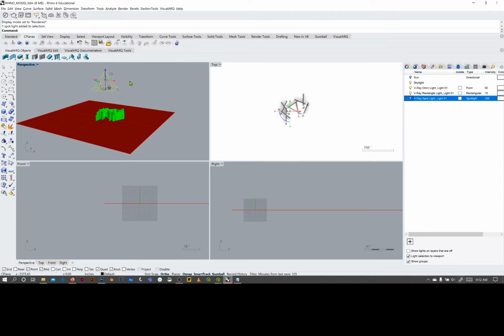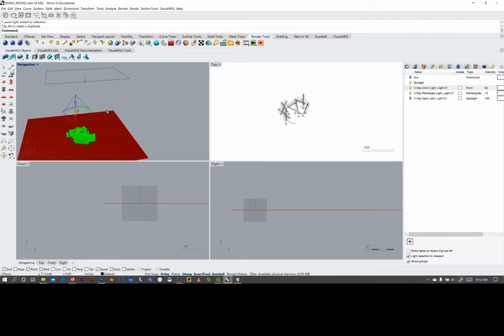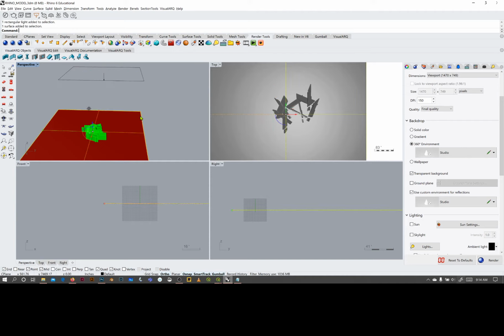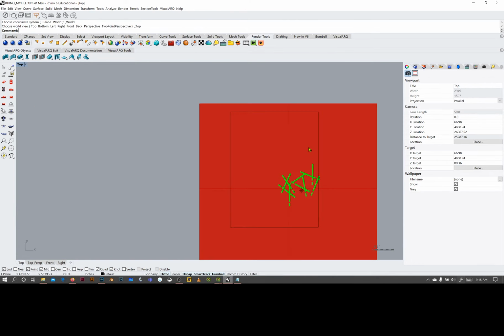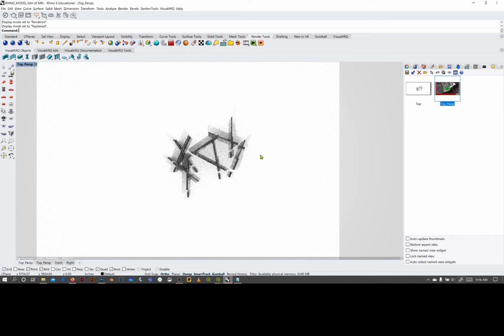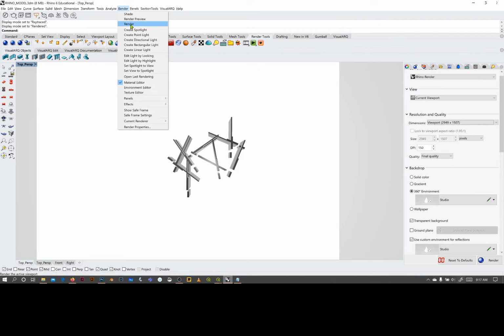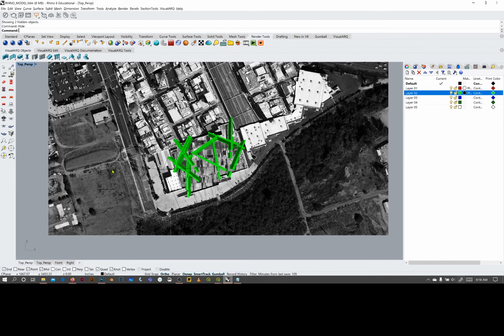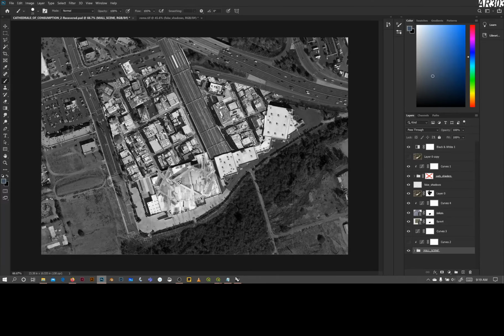5B Step5 Lighting Setup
Describes a way to light the model to generate matching